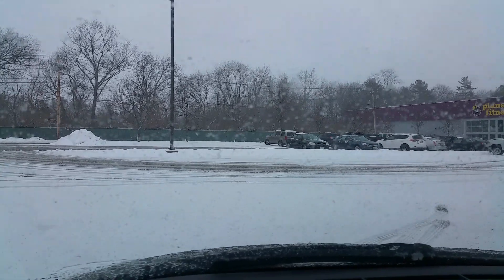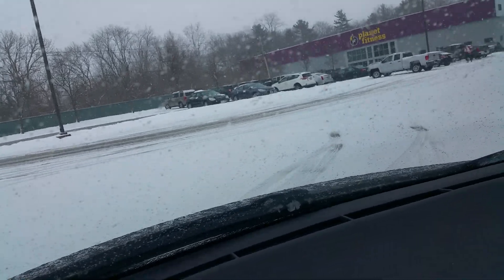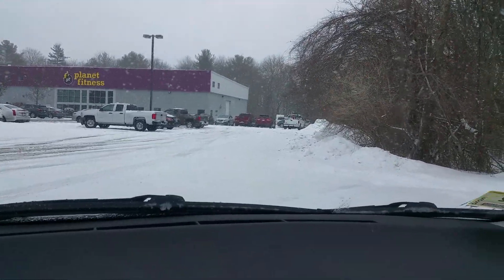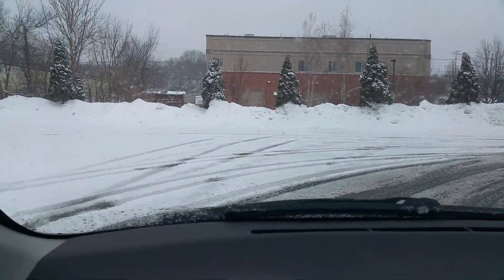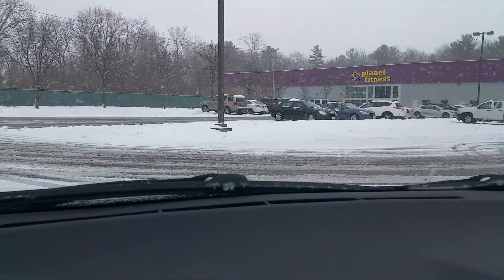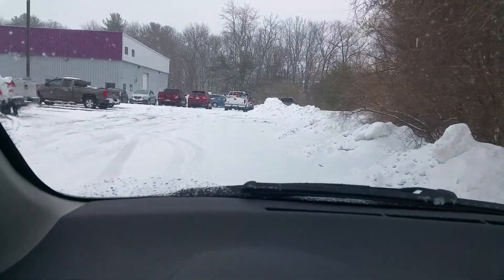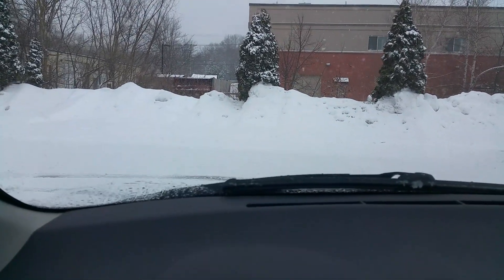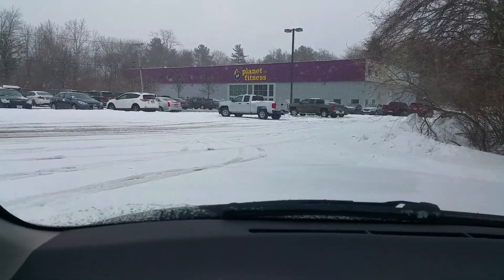BF Goodrich Advantage TA Sport Tire Re view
The video says it all. These tires may have some aspects to their design that suit them for dry conditions, but highly recommend you do not buy these tires if you have any chance of driving in snow conditions

Not.. due to the tread design that makes them so poor in the snow, I suspect their driving rain / hydroplanning driving is equally poor.